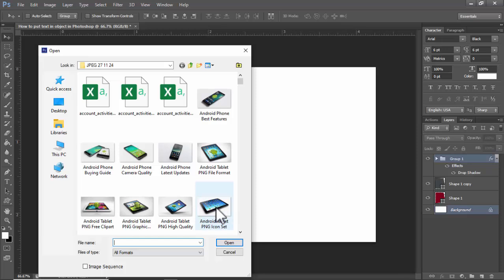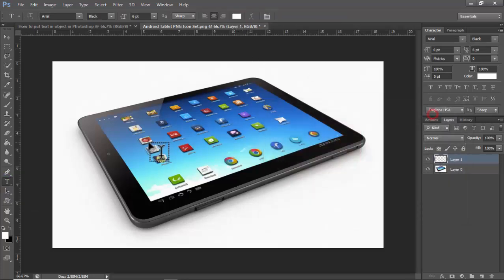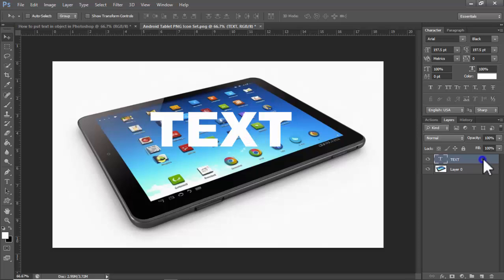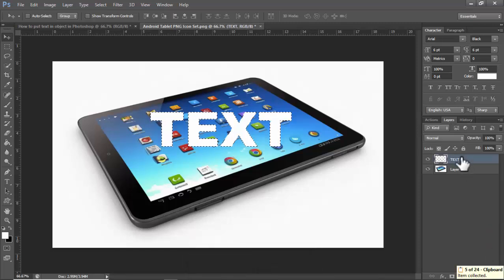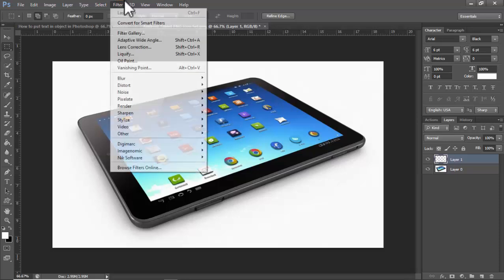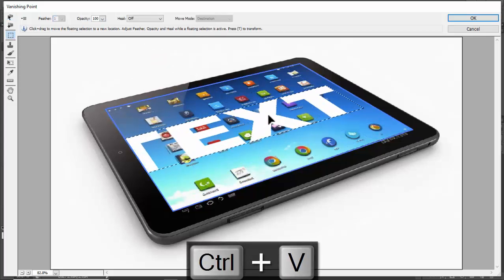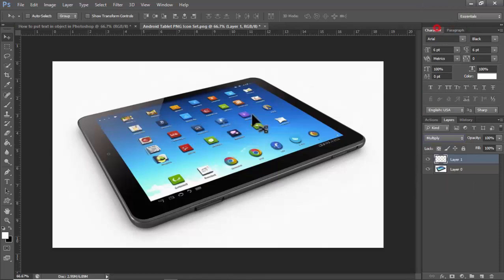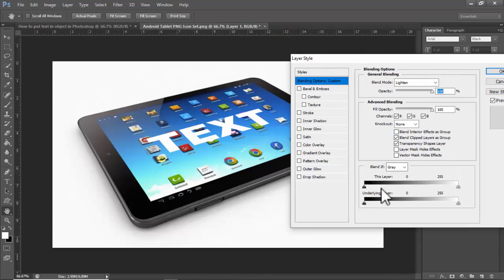How to put text in object in Photoshop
In this video : How to put text in object in Photoshop